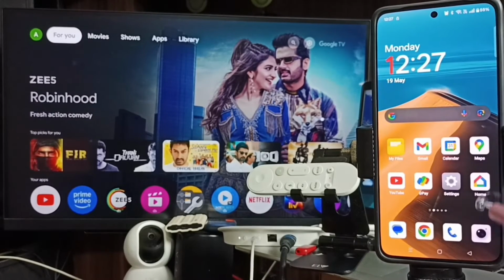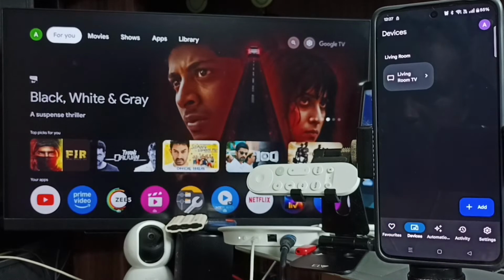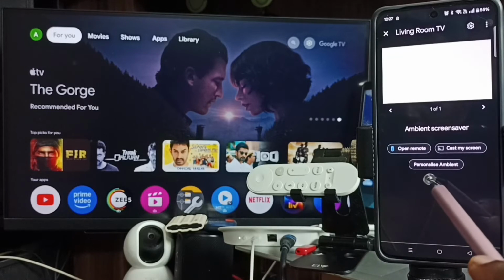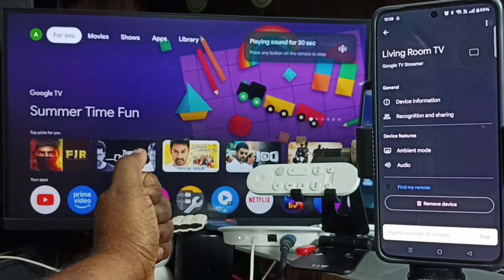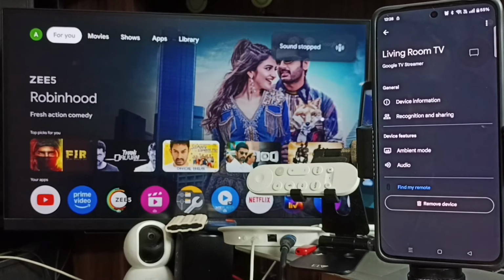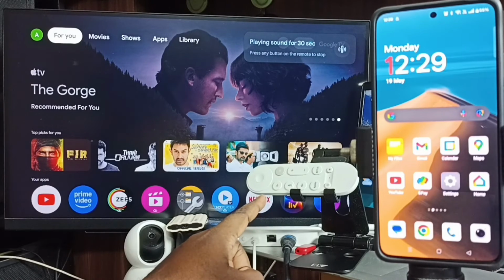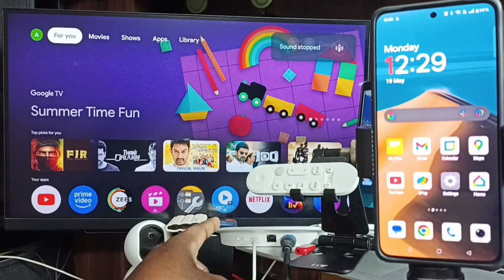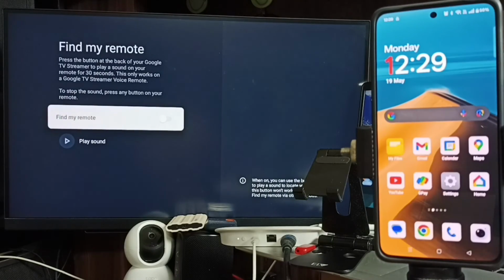Chromecast with Google TV | 2 Ways to Find a Lost TV Remote Controller | Google TV Streamer 4K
Chromecast with Google TV | 2 Ways to Find a Lost TV Remote Controller | Google TV Streamer 4K shows you the fastest and most reliable methods to locate your misplaced remote for Chromecast and Google TV Streamer 4K devices. In this video, you’ll discover step-by-step techniques to make your remote play a sound, helping you find it quickly whether it’s under the couch, behind furniture, or anywhere in your home. These methods are compatible with most Google TV and Android TV devices.

Learn how to use Google Assistant to locate your remote instantly with a simple voice command. Just say “Hey Google, find my remote” and your remote will start beeping, making it easy to track even if it’s hidden from view. Additionally, see how to use the Google Home app on your smartphone—select your Chromecast with Google TV, tap “Find my remote,” and play a sound to retrieve it immediately.

For extra convenience, consider attaching a Bluetooth tracker to your remote. With its companion app, you can trigger a sound anytime your remote is misplaced, saving time and avoiding frustration in the future.

If this video helps you, don’t forget to like, comment with your tips or experiences, and subscribe for more tech tutorials, smart home guides, and tips for Google TV, Chromecast, and Android TV devices.